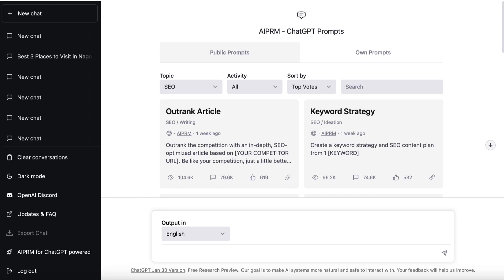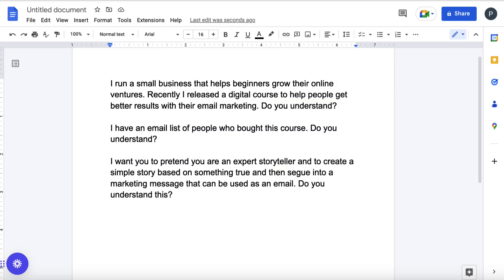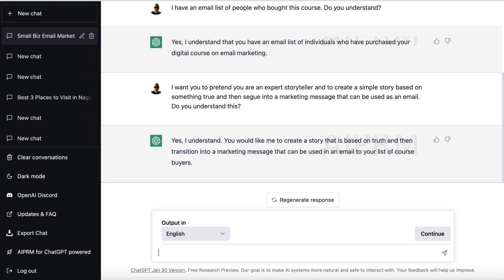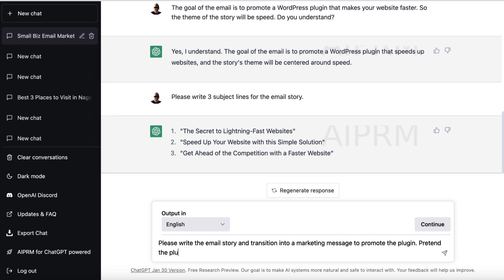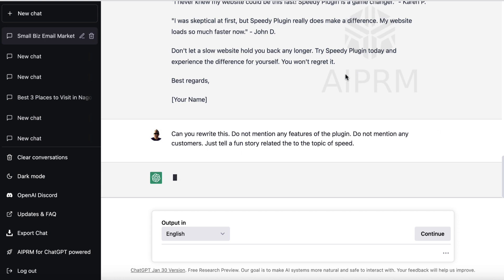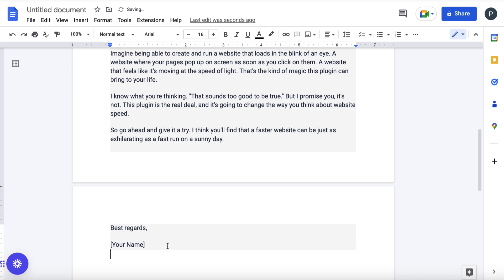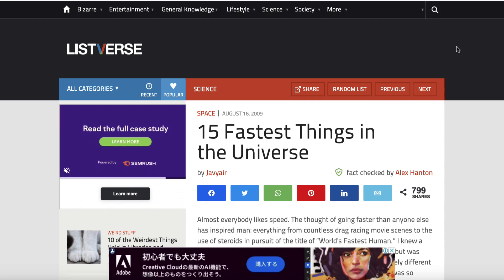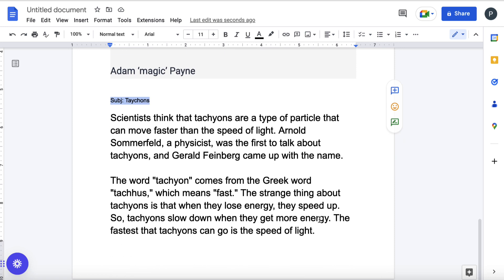Write Better Emails with Chat GPT: Tips and Tricks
Chat GPT can make writing emails that segue into a marketing message easier. With some simple prompts, you can write emails that stand out and potentially make more sales.

Learn how to use chat GPT to write better emails.

My Training Courses:

1. Master Video Marketing

2. Get Video PLR Monthly

4. Build a list

5. Build Your First Niche site or Blog